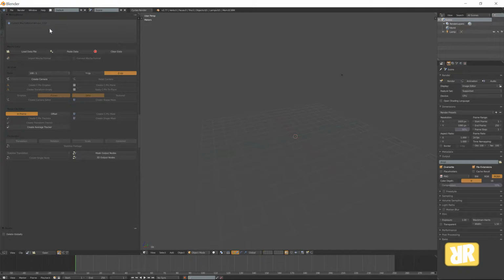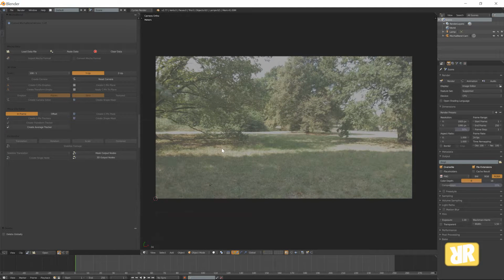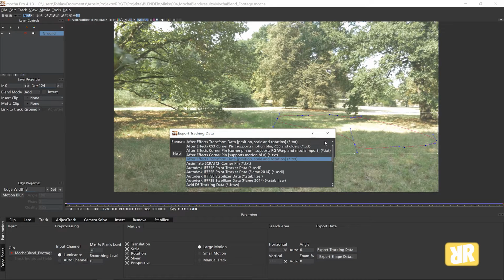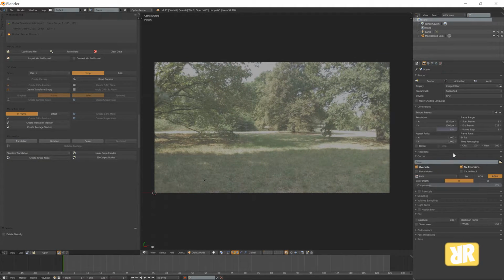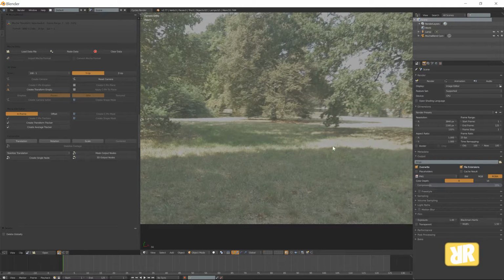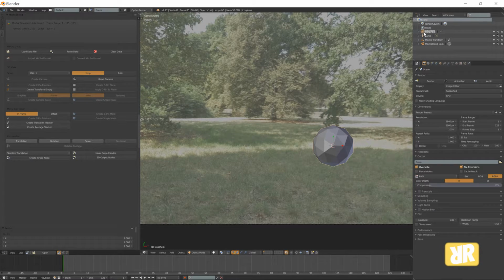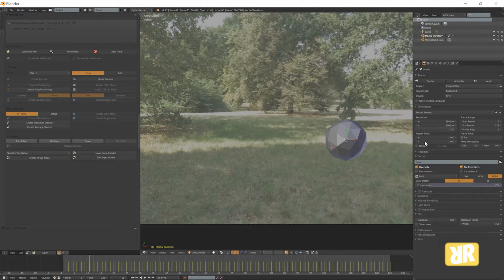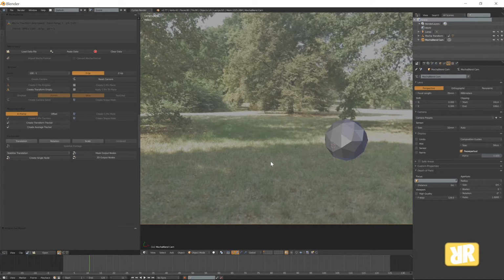Blender Minis #004 - MochaBlend [ENG]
Blender Minis #004 - MochaBlend

Mocha Pro is a very powerful tool. And this is the Add-on that makes Mocha data accessible in Blender.
BTW: I do not use the most recent version of Mocha Pro in this clip, simply because i have not purchased it so far. I'm happy with Mocha Pro 4 and will upgrade someday, but i'm waiting for a good deal.